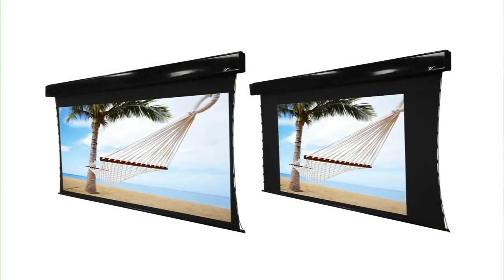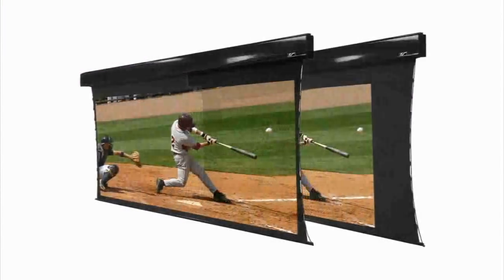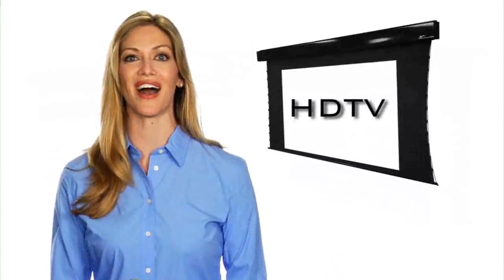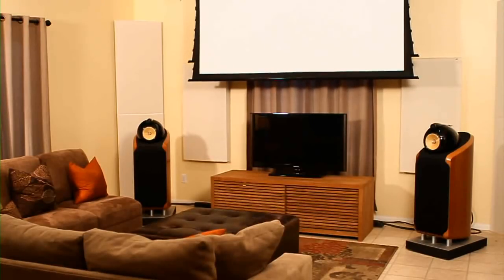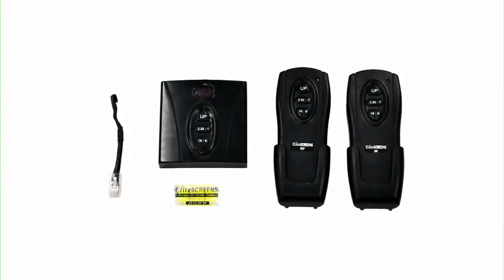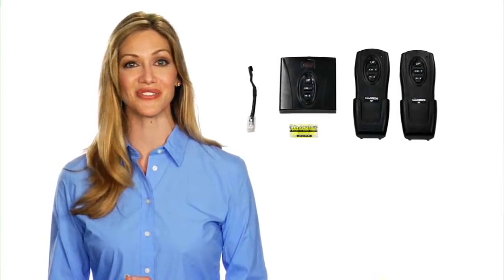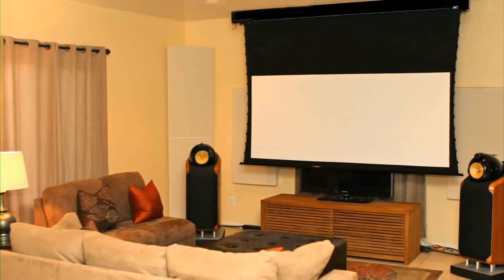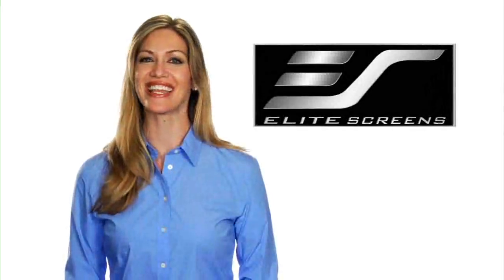Elite Screens - Osprey Tension Dual Series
The Award Winning Osprey Tension Dual has twin motors and screens to accommodate the 16:9 HDTV and 2.351 Cinemascope aspect ratios in one front projection screen.

Elite Screens Inc. is a US based projection screen company with its world headquarters in California and satellite offices in Australia, China/Hong Kong, France, Germany, India, Latvia, Mexico, Japan, and Taiwan. Elite specializes in producing retail, commercial and the (EPV®) dedicated custom integrator sales channels. Elite Screens products are available through authorized distributors, resellers, retailers and system integrators worldwide.

ᵀᴵᴹᴱˢᵀᴬᴹᴾˢ
0:05 Intro
0:35 Basic Information
1:00 Detailed Information
1:38 Outro